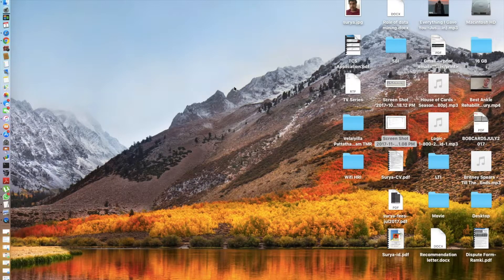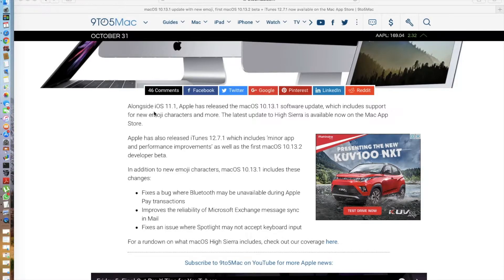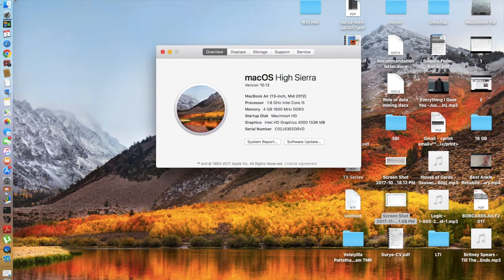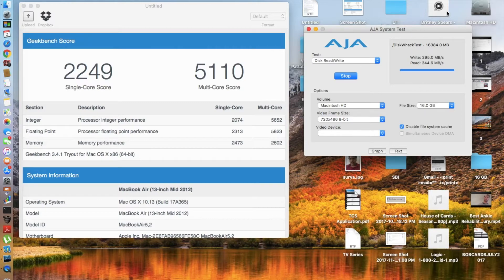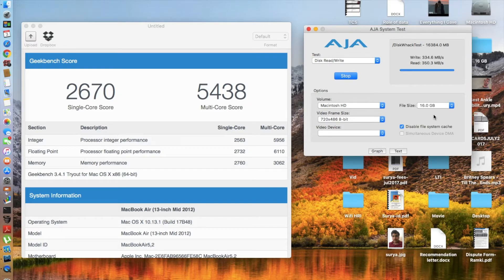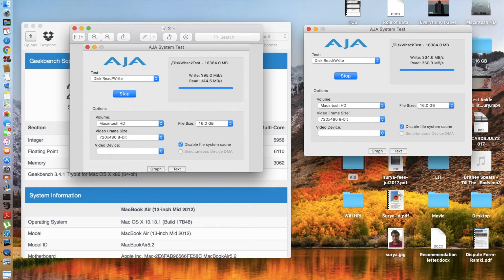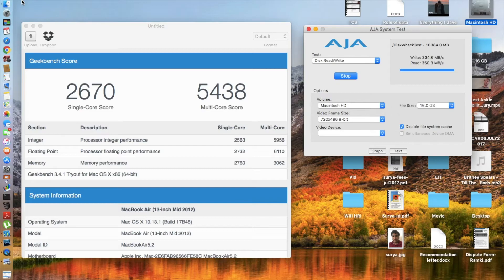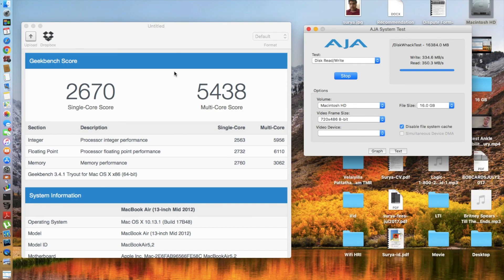Mac OS High Sierra 10.13 vs 10.13.1 Speed Test (Surprise Awaits!!)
Apple just dropped the mac os high sierra 10.13.1 update! Lets find out if it is better than 10.13